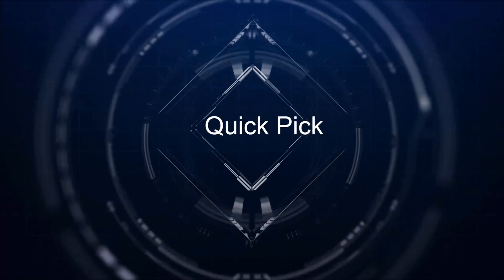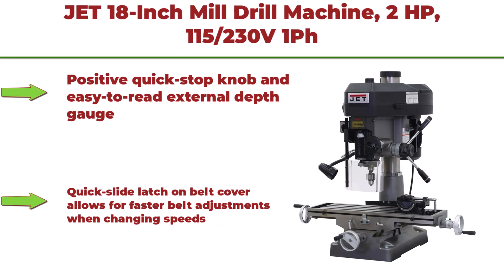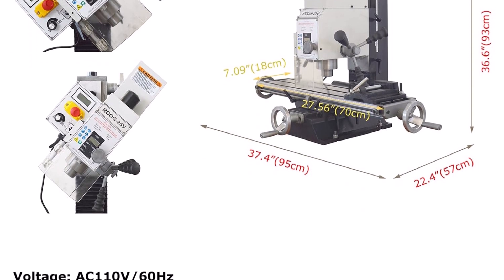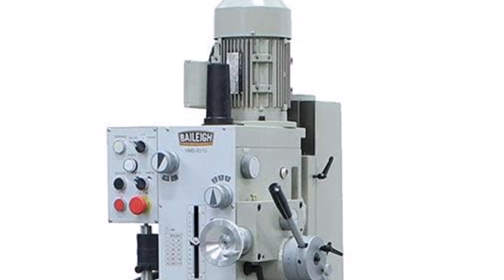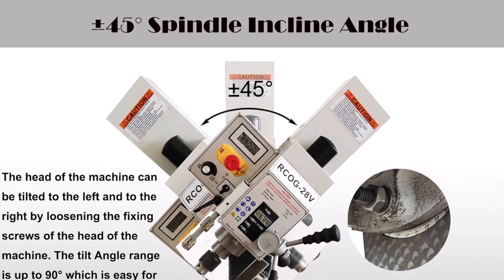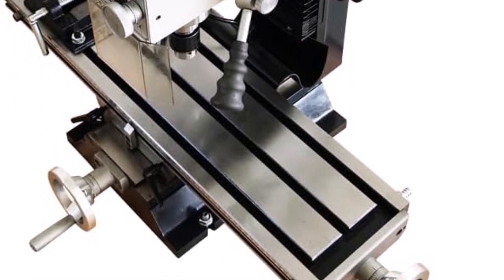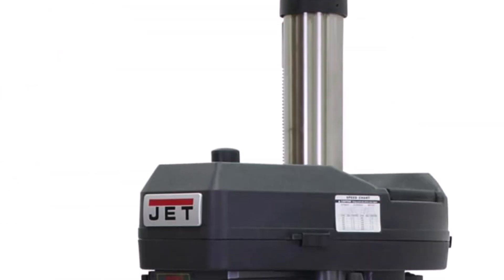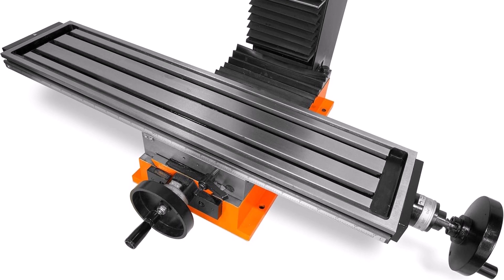MILLING MACHINE Expert Reveals Top 10 Picks for 2025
Checkout These Links For Updated Price Of Top 10 Best Milling Machine from amazon ;

Top 1: INTBUYING Benchtop Mini Milling Drilling Machine R8 Mill Drill

Top 2:JET 18-Inch Mill Drill Machine, 2 HP, 115/230V 1Ph (Model JMD-18)

Top 3:TECHTONGDA High-Precision Mini Milling Machine MT3 with Brushless Motor and Digital Readout Benchtop Mill/Drill for Fine Metal and Wood Processing 1100W Power Infinitely Variable-Speed (50-2250rpm)

Top 4: 1300W Mini Precision Variable Speed Drilling and Milling Machine with Brushless Motor and R8 Taper Drilling Capacity up to 1.1" 110V

Top 5:Baileigh Industrial - VMD-931G; 110V Gear Driven Mill and Drill, Includes Stand, Coolant System, Work Light, Power X, and R8 Spindle (1020693)

Top 6:Mini Milling Drilling Machine R8 Benchtop Mill Drill Machine 7.1x27.5'' Mirco-Feed Mill Drill 1300W 20-2250rpm Variable Speed Mini Milling Machine for Wood Metal RCOG-28V 110V

Top 7:Benchtop Mini Milling Drilling Machine, Brushless Milling Drilling Machine, 110V, 1300W, 50-2250rpm

Top 8: 60W 12000RPM Mini Milling Machine DIY Metal Woodworking Lathe Machine Multifunction Worktable Power Miller

Top 9:JET 18-Inch Mill Drill Machine, Power Downfeed, 2 HP, 230V 1Ph (Model JMD-18PFN)

Top 10:WEN 33075T 11-Amp Variable Speed 16-Inch Benchtop Milling Machine with Digital Readout and Extra-Large Mill Table